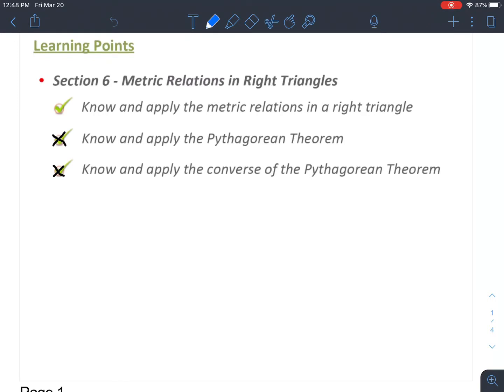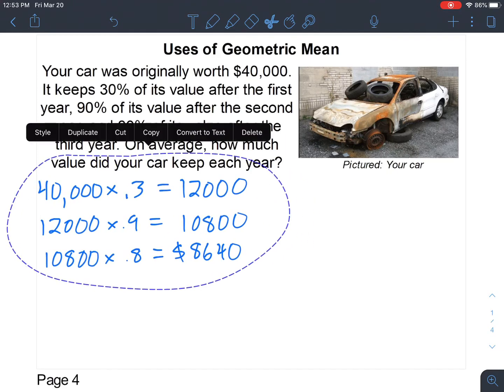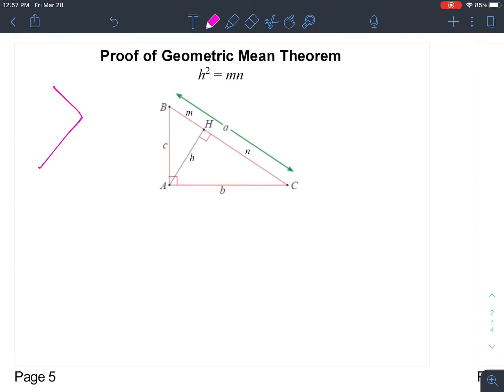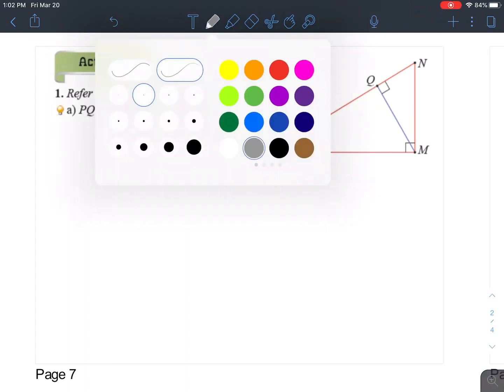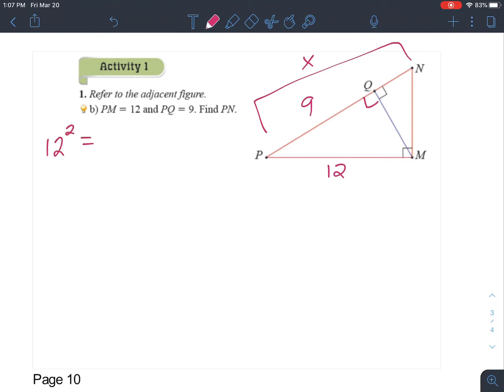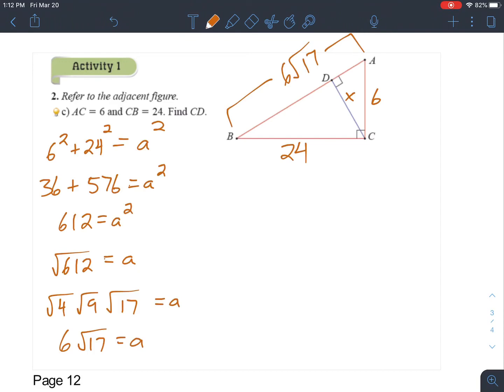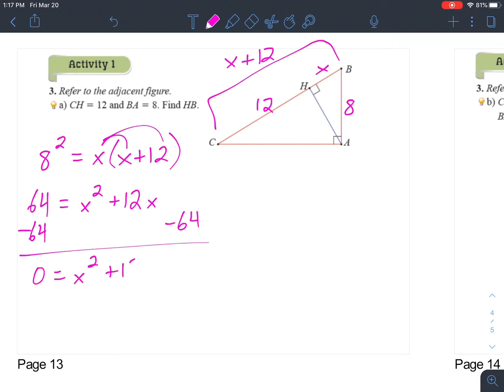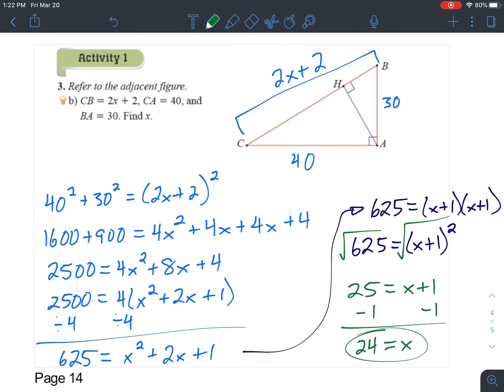9.6.2 Geometric Mean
Audio and video is synced up again!
0:30 - Definition of geometric mean
2:21 - Real-life example of geometric mean (geometry)
3:43 - Real-life example of geometric mean (percent gain/loss of monetary value)
9:34 - Proof of geometric mean for triangles (don't need to memorize proof, do need to memorize formula)
12:00 - Example of using geometric mean for a triangle
14:38 - Individual practice of using geometric mean for a triangle
15:21 - Other geometric mean formulas for triangles
16:09 - Example of using the other geometric mean formulas
18:53 - Individual practice of geometric mean for a triangle
19:54 - Individual practice of geometric mean for a triangle
21:40 - Individual practice of geometric mean for a triangle (I struggled to solve this in the video, I recommend skipping it)
28:18 - cat squawking for food
28:22 - Individual practice of geometric mean for a triangle
31:24 - Individual practice of geometric mean for a triangle
34:10 - Homework